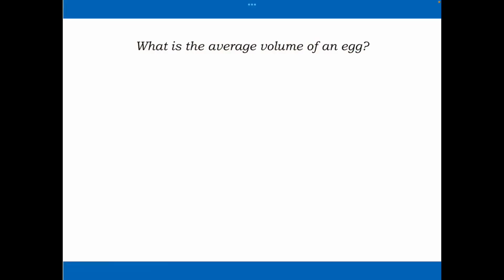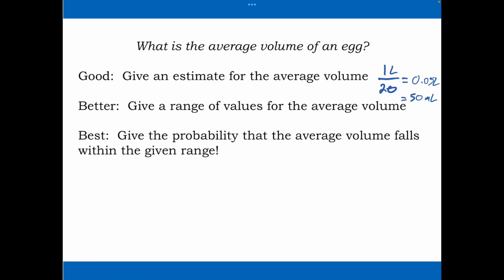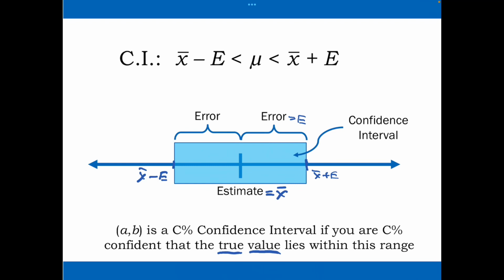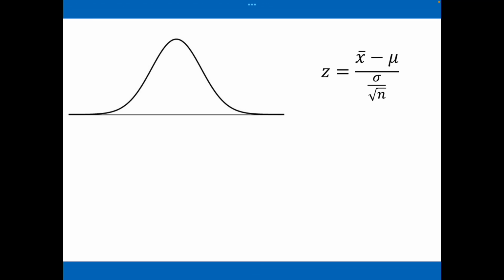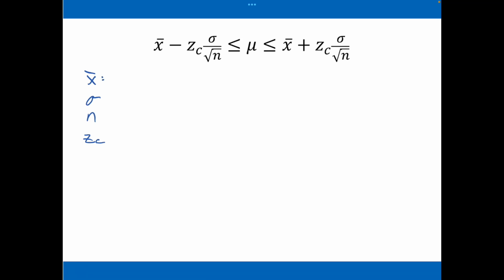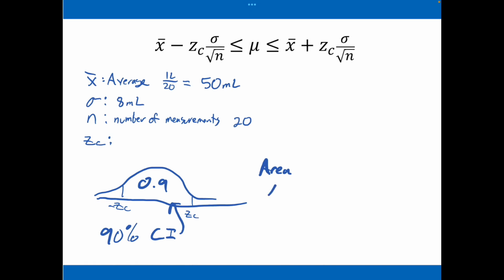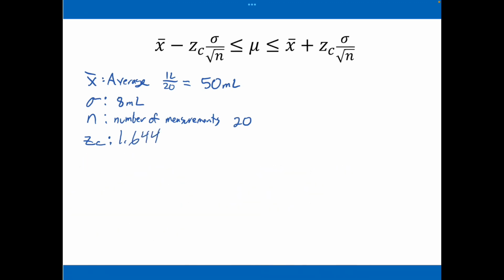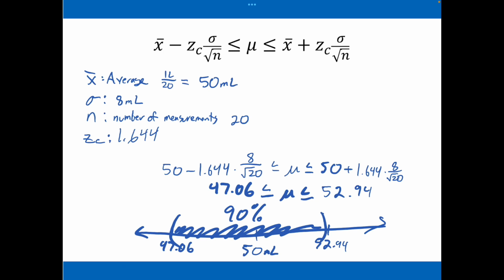8.1 Confidence Intervals